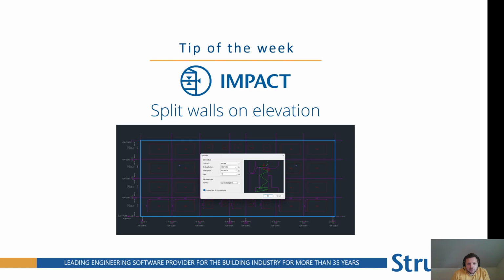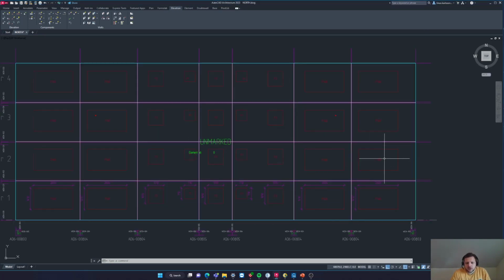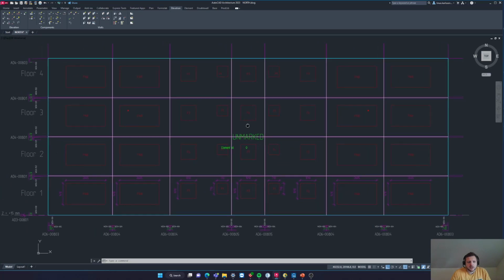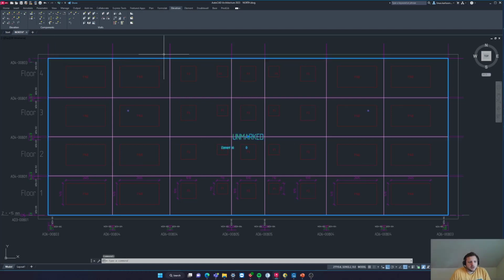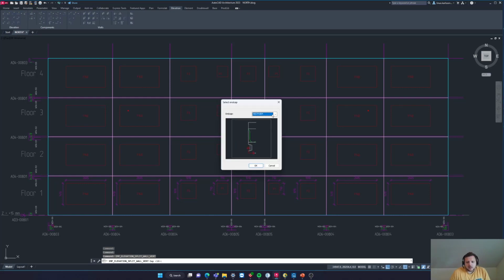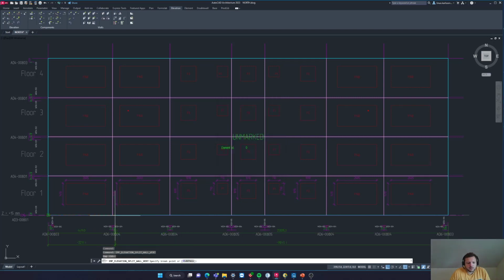IMPACT Tip of the Week #73 - Split wall on elevation - Software for precast concrete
Linus shows you how to use the command split wall on an elevation drawing.